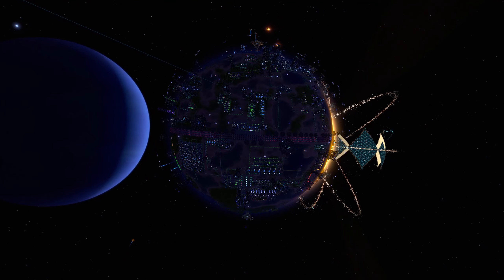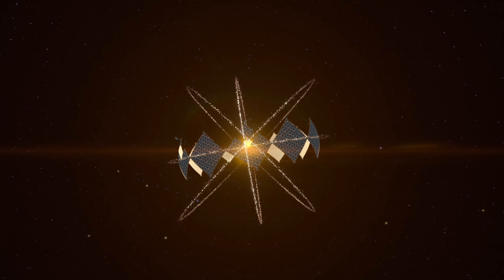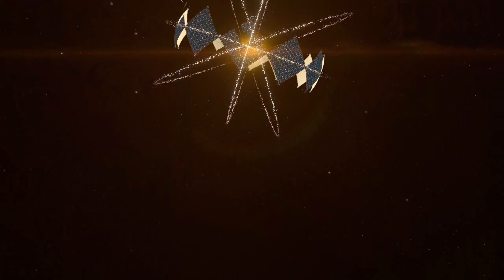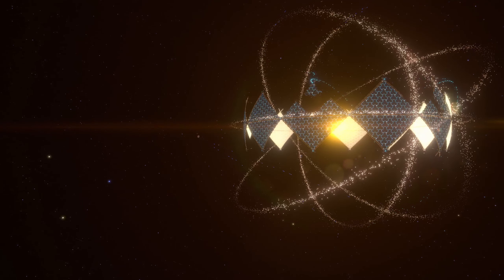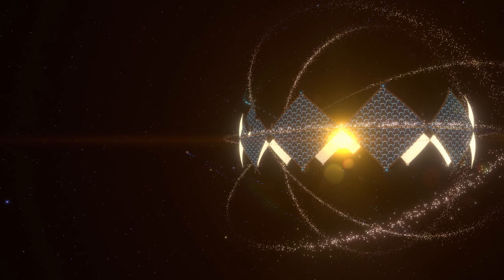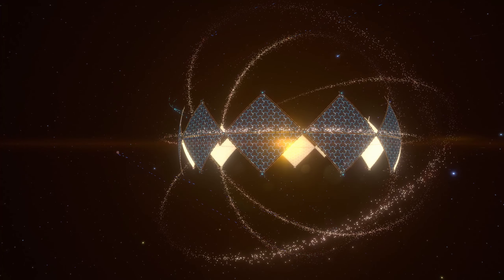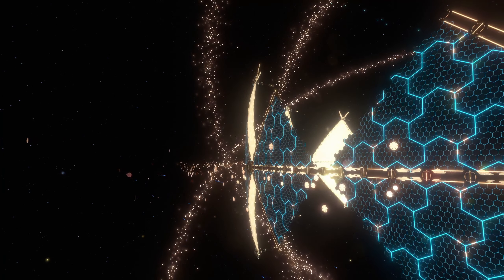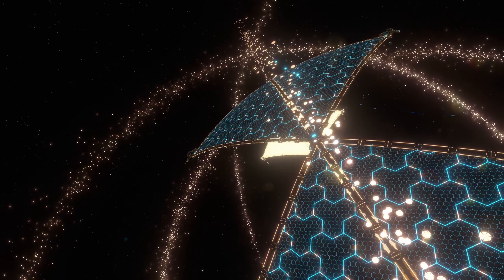Channel Update - March 2021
A quick channel update on what's happening in the upcoming days and weeks.